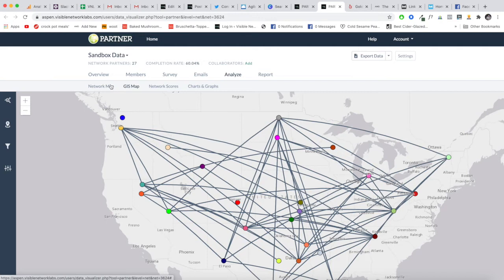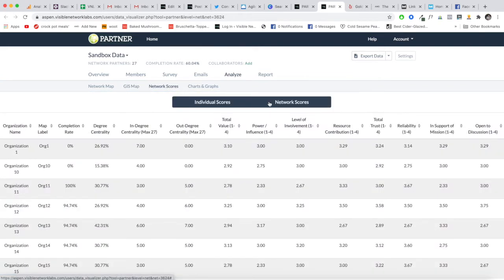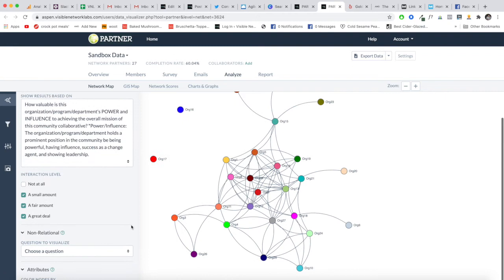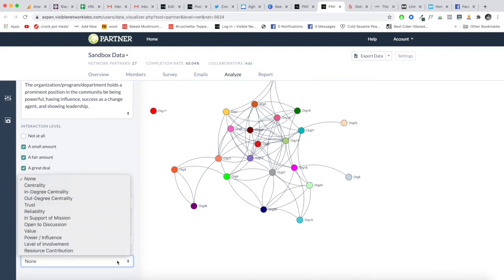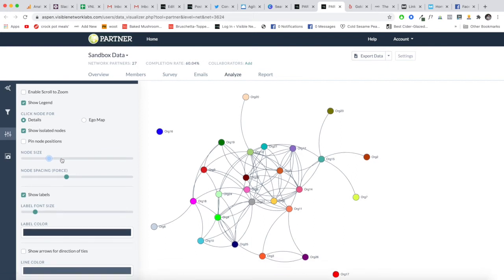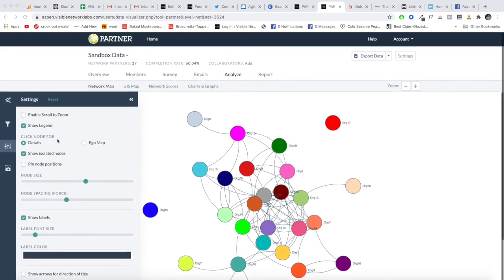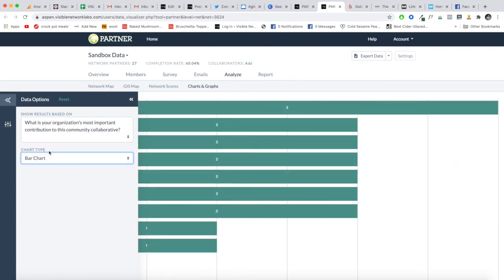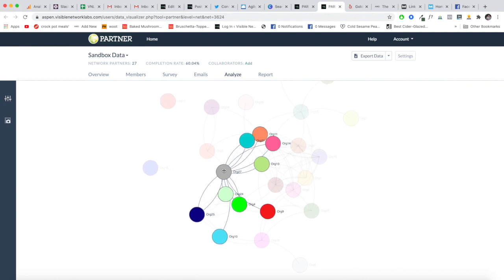PARTNER Video Tutorial 6: Analyzing & Mapping Your Network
In this video we demonstrate how to create network maps, charts and view your data using the network analyzer.